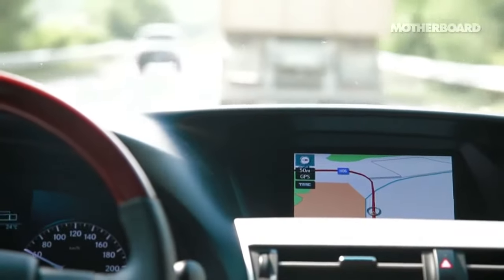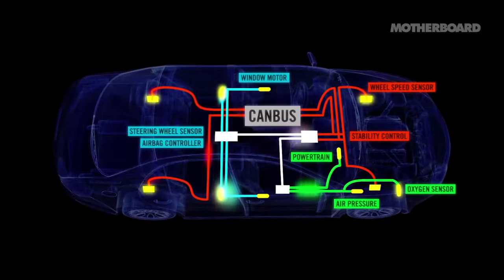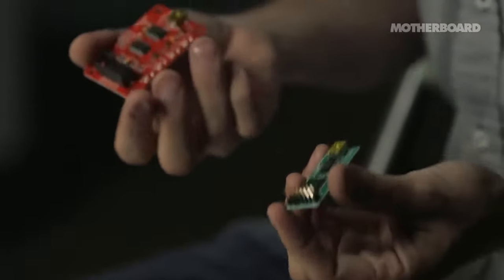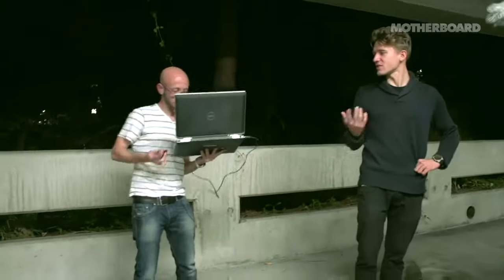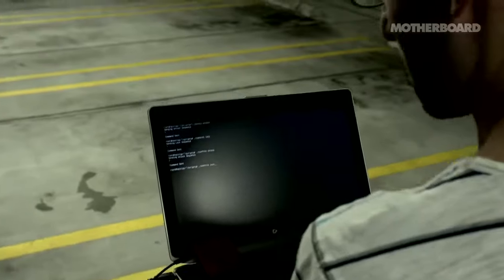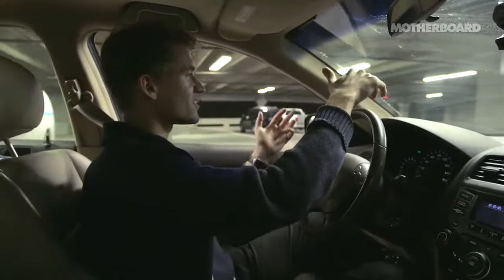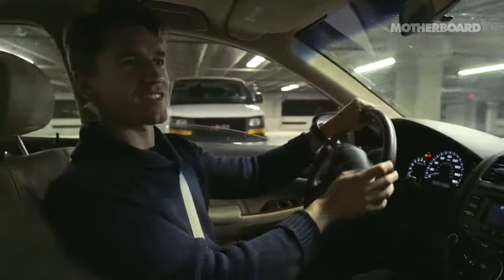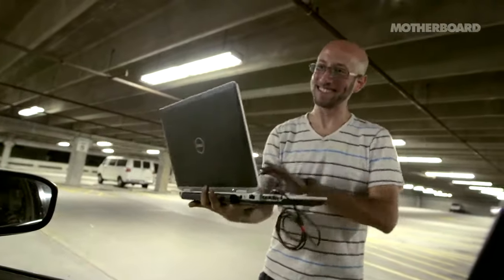How to Hack a Car (IT'S TRUE!!!)